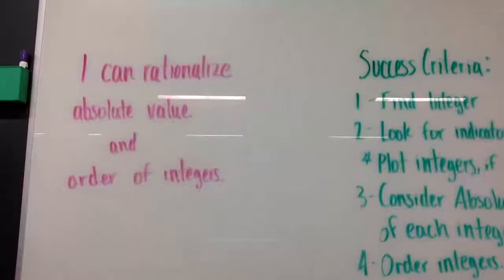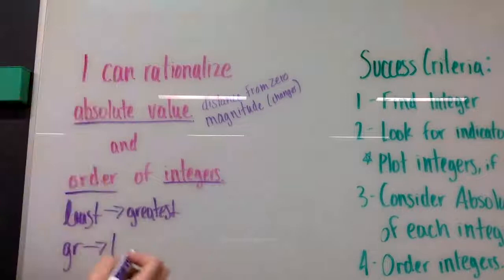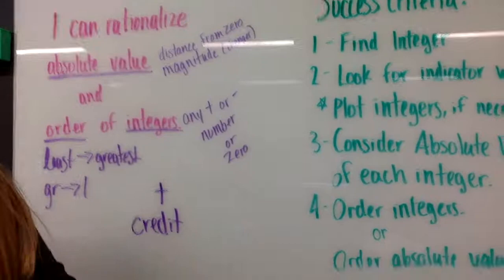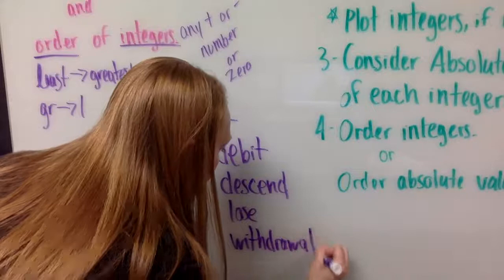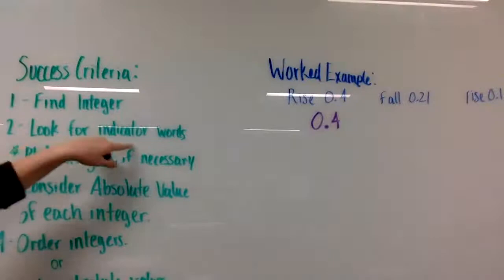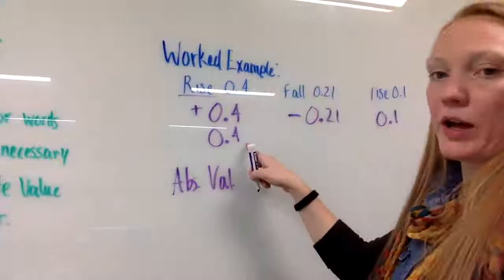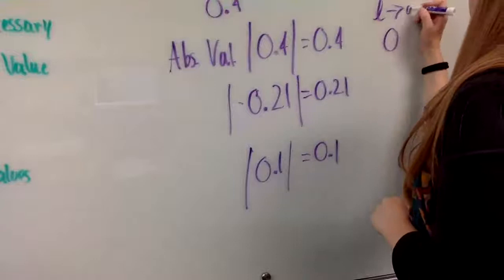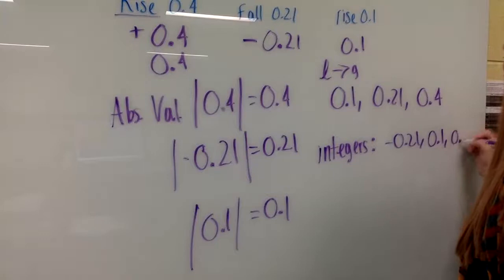Math Module 3- Lesson 12 and 13